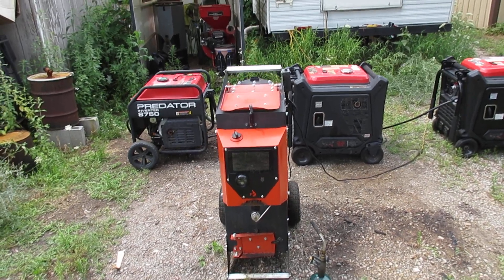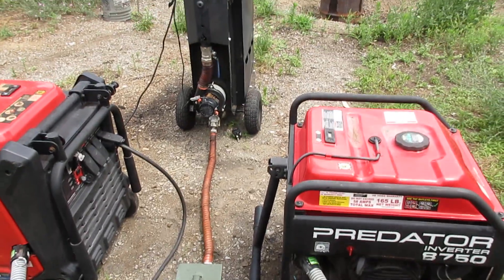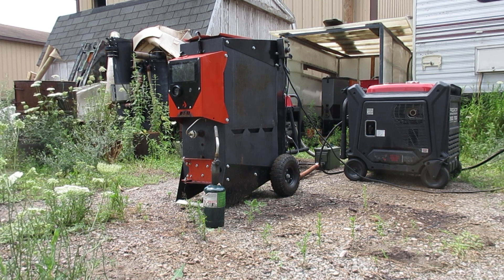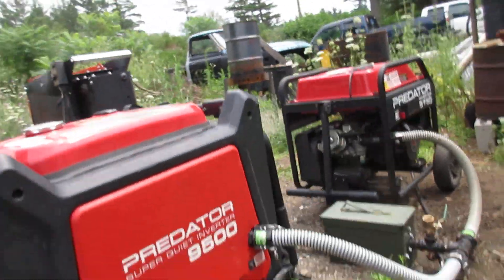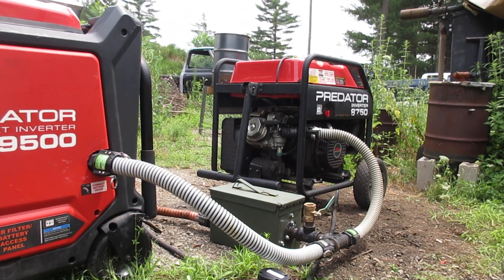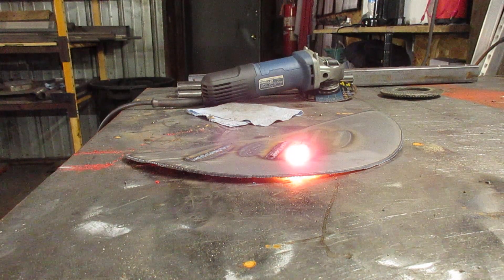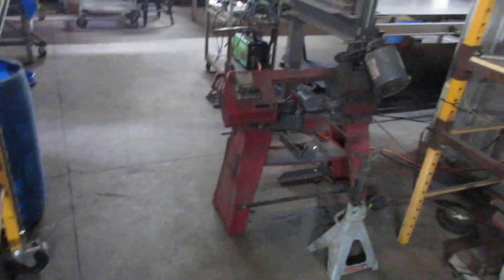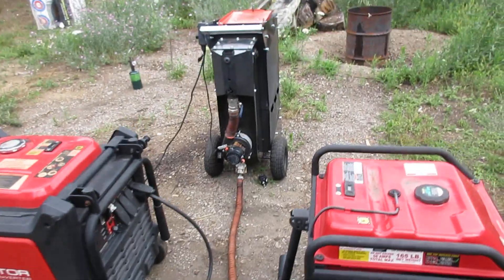Running the Predator 9500 and 8750 in parallel on a single gasifier!!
Ok here I am running two inverter generators from a single DFX-S3 gasifier to test its upper limits. The two generators combined equals 870 cc of engine displacement and its handled it just fine for this test. The generators are also connected with a parallel kit into a single output powering the shop. I load tested using our 220 volt Miller Welder on its highest setting with no issues at all!! This is the first time Ive ran this welder beyond 50% of its capability on woodgas from a single generator of this size.

There will be more content coming soon of new technology Im sure you wont want to miss!!